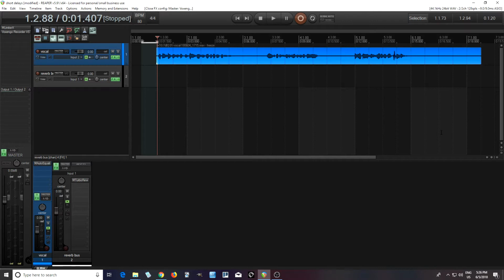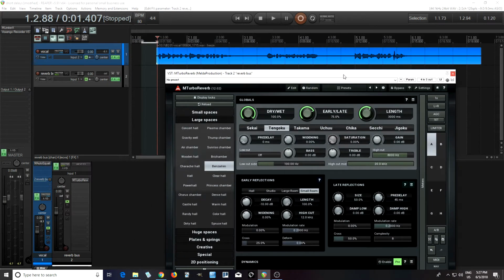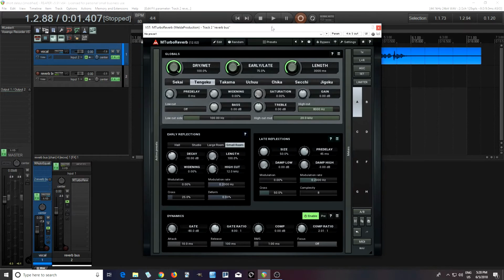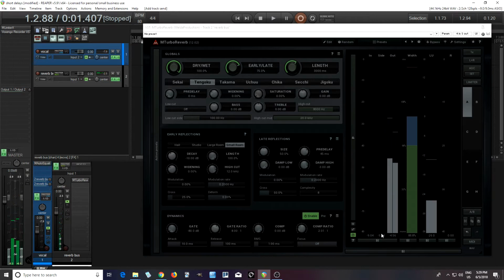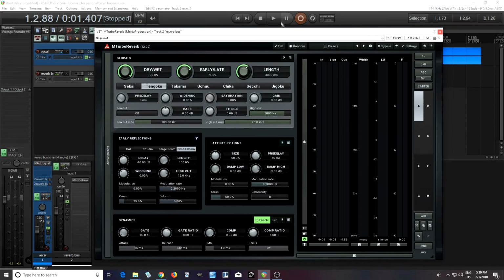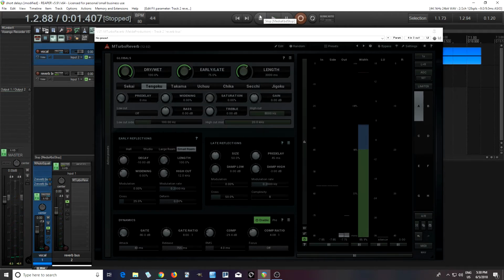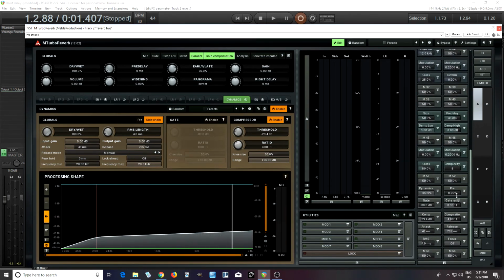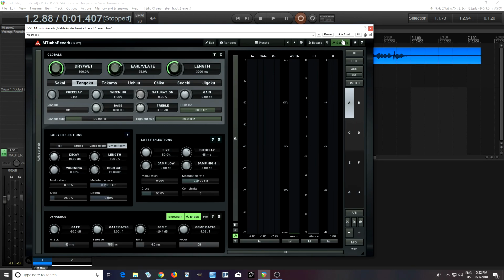Ducking Reverb using MTurboReverb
In this video I'll show you how you can duck your reverb using MTurboReverb. Using MTurboReverb you can easily reduce the volume of your reverb while you're singing and then when you've stopped the volume will increase. With MTurboReverb there is no need to use another program because the functionality is already built in. Of course this can also be used as a special effect.